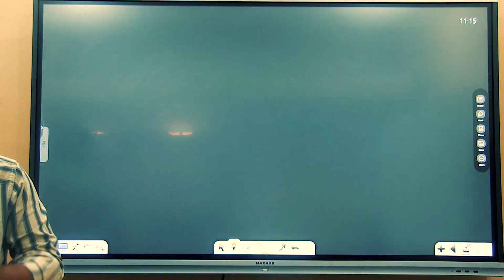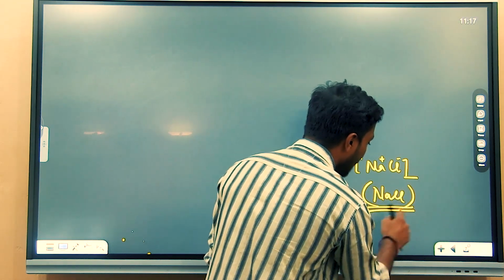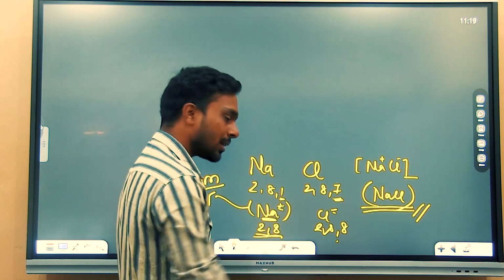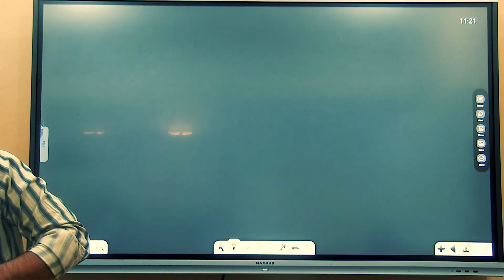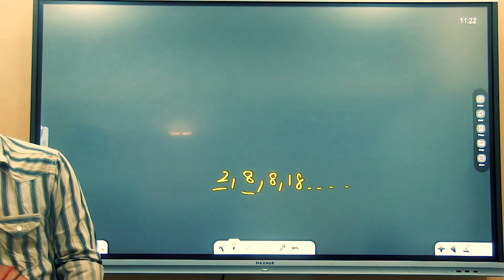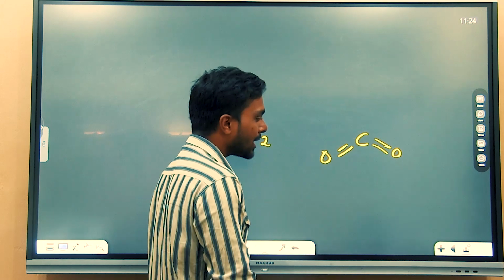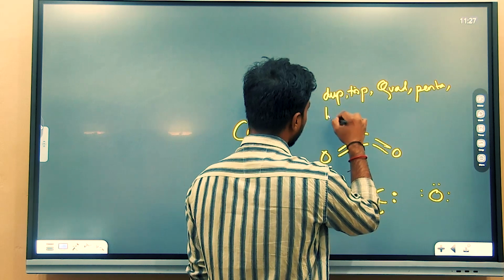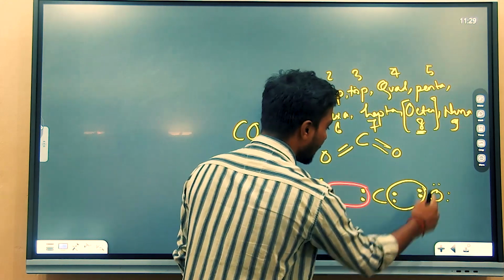Chemistry- Chemical Bond - Part-3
Career and Exam is the official YouTube channel of the Institute for Career Advancement.
The website, app and other things and information mentioned belong and refer to the Institute for Career Advancement only. THERE IS NO THIRD PARTY ENDORSEMENT.
Learn with the best techniques and tricks. Let’s make learning a celebration.
This video is Chemistry- Chemical Bond - Part-3.
Please watch our videos on different topics and in multiple languages including Hindi, Bengali, Kokborok and English.
List of courses offered by us:
1. TPSC, TCS-TPS, JRBT LDC, High Court, Stenography exams.
2. SSC- CHSL, CGL, Railways,
3. Banking: IBPS, SBI, IBPS RRB, Inter-Scale Bank Promotion exams,
4. WBPSC,  WBCS, UPSC, and other Public Service Commission exams,
5. T-TET, C-TET, STGT, STPGT,
6. CLAT, AILET, University Entrance Tests,
7. CUET, TISS-BAT,  IPMAT, RIE CEE, NPAT, Christ University,
8. B. Ed. Entrance Exams,
9. JIPMAT, IPMAT (IIM ENTRANCE EXAMS AFTER CLASS XII)
10. Tripura University IMD,
11. TBSE, CBSE, ICSE,
12. JEE, NEET, etc.
13. Spoken English, Vedic Maths
14. NIFT-GAT,
15. MAT, CAT, XAT, Management Entrance Exams,
16. FCI, Postal Assistant, etc.
17. Career Guidance
18. Soft Skills Training including Spoken English, Interview Training
19. Professional Certification Courses
And more…..